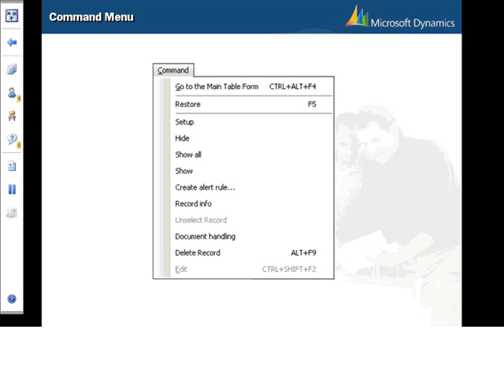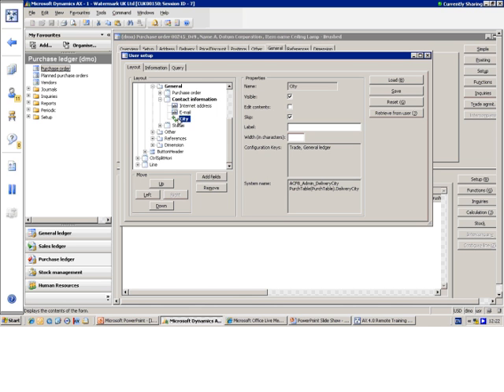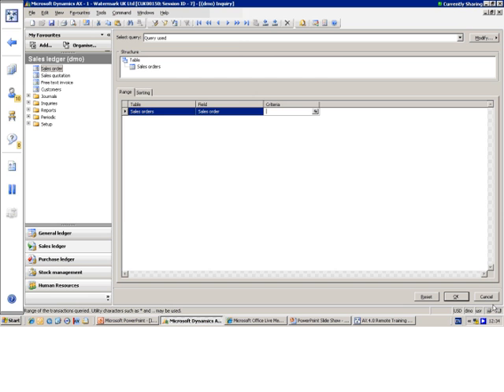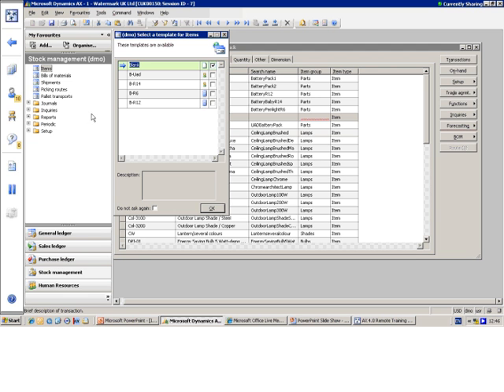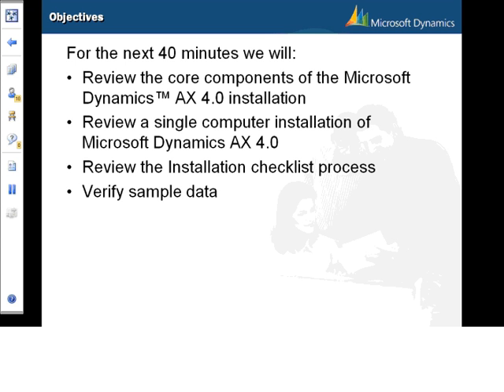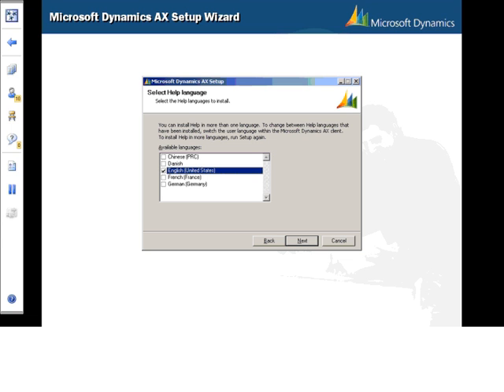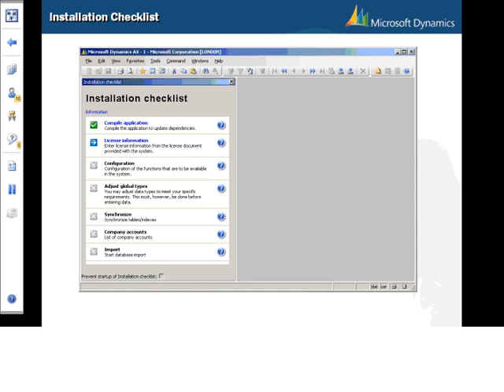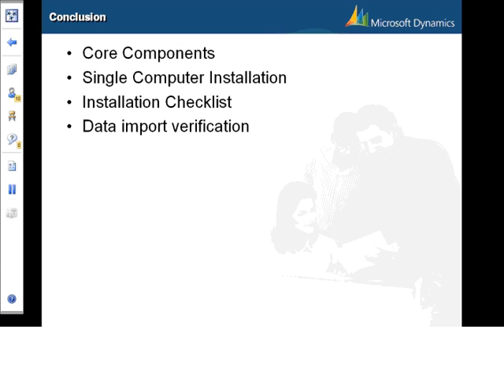Remote Training Program RTP -- INTRODUCTION Week 4